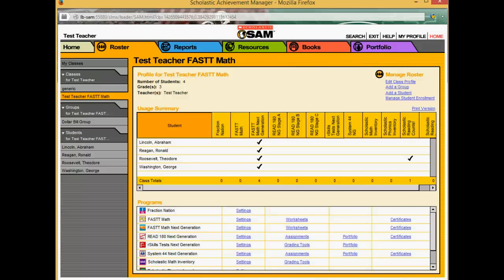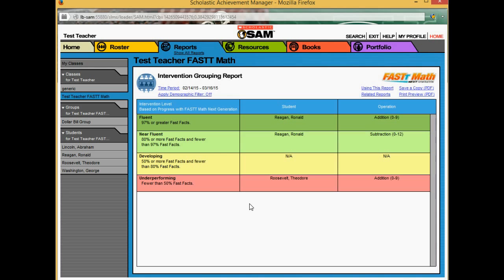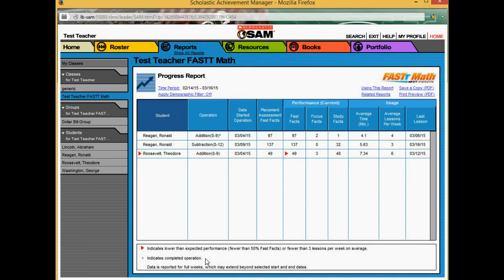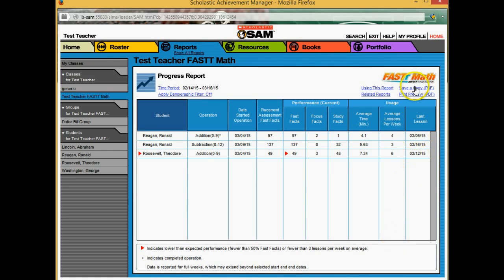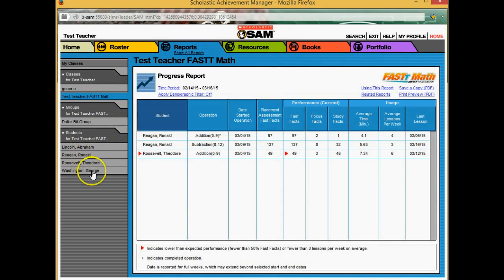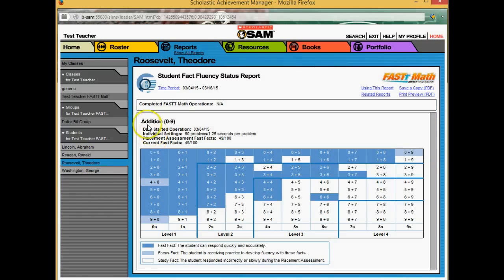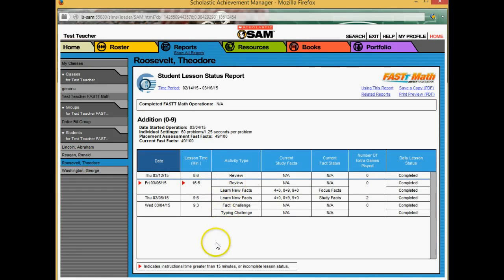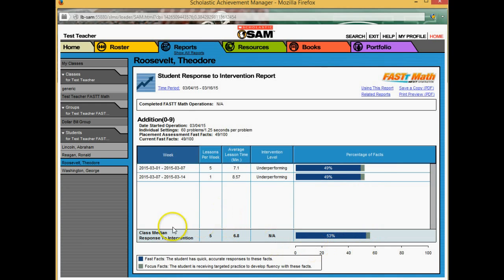FASTT Math - Generating Reports